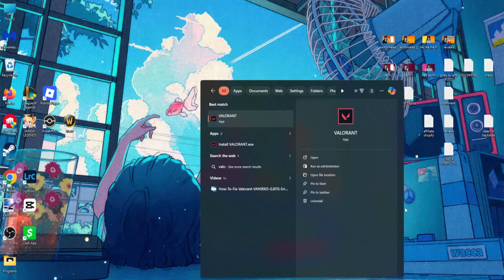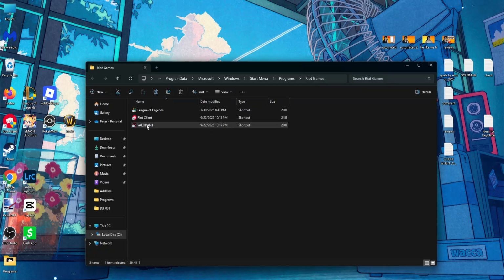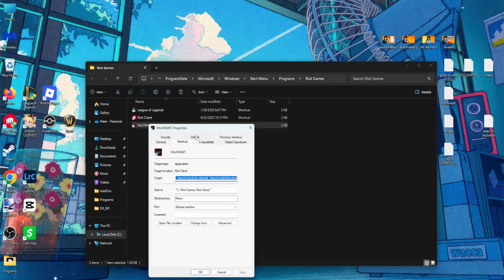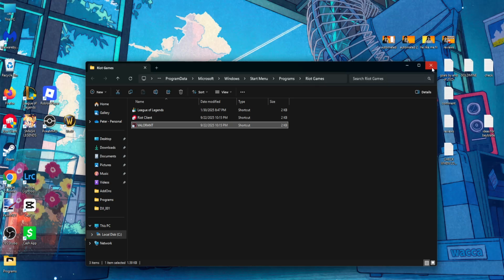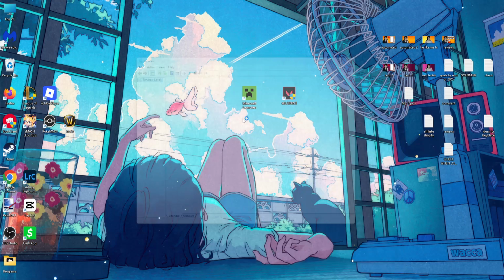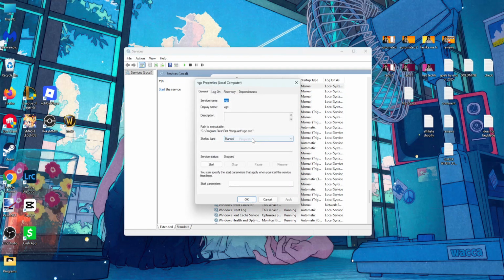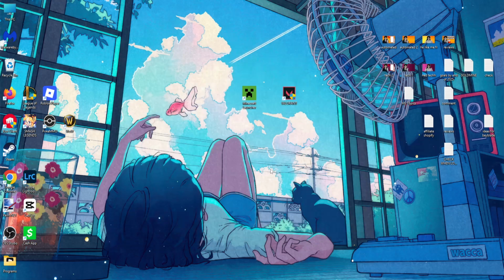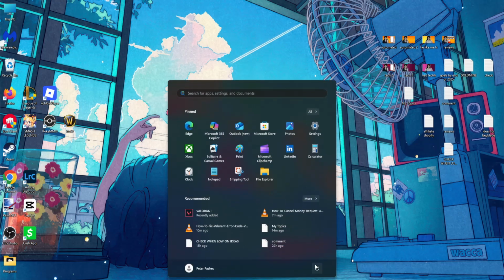How To Fix Valorant Error VAN 185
In this video I show you how to fix Valorant Error VAN 185. If you want to learn how to fix the connection error 185 in Valorant then this is the tutorial for you.